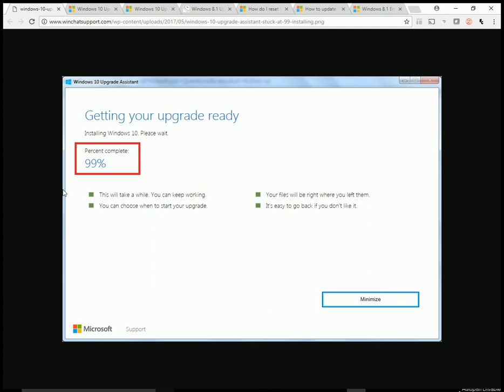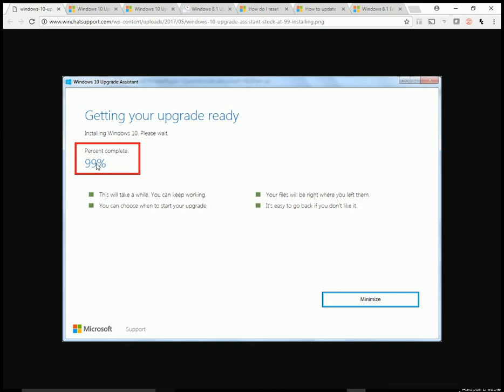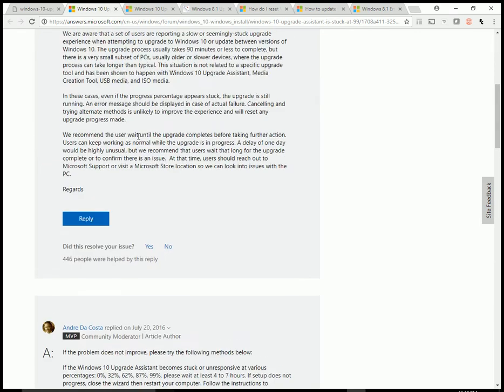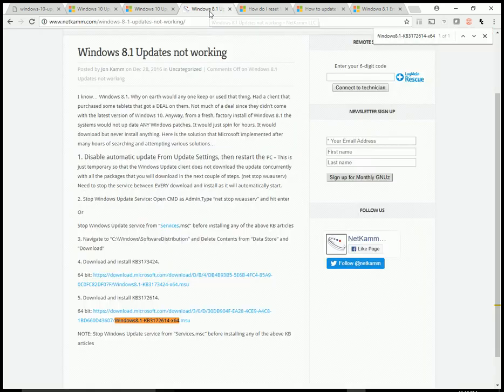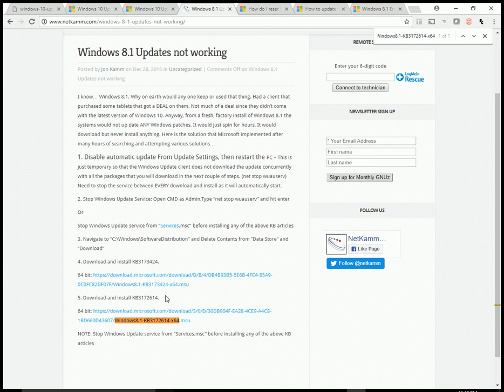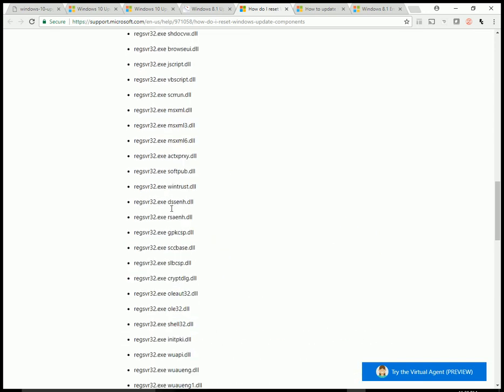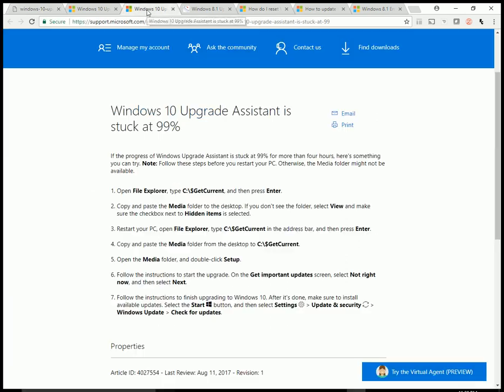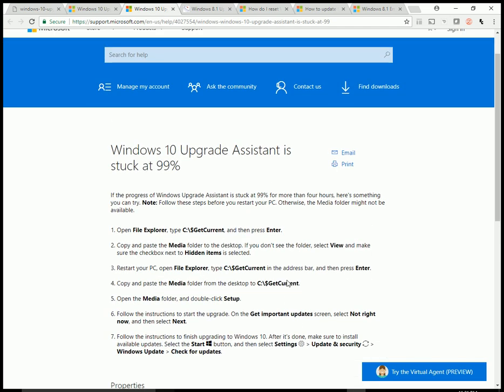Windows 10 Upgrade Assistant stuck at 99% all night. MS suggest do not install important updates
I made this video because I was updating a windows 8.1 machine to windows 10 using Windows 10 Upgrade Assistant.

The upgrade would always get stuck at 99% and would stay their for hours (even overnight).

Long story short, don't install important updates since your windows update service/component may not even be working.

Instead, the link suggests copying some files and re-running the windows upgrade assistant but choosing "DO NOT INSTALL IMPORTANT UPDATES". It is suggested to run this after windows 10 has properly installed.

The solution that worked for me actually was repairing windows update services through this KB update:

These were quite complicated and I may have missed a step trying to run this.

Hopefully this will help you solve your problem